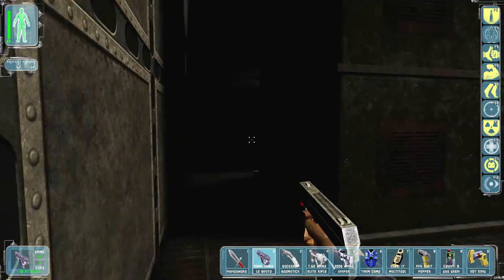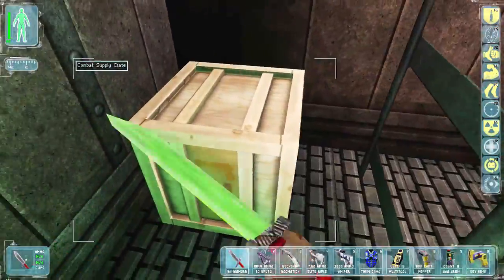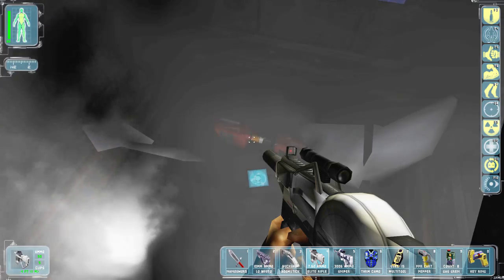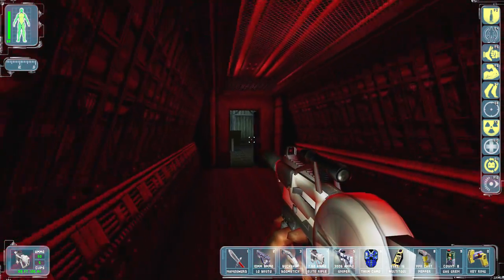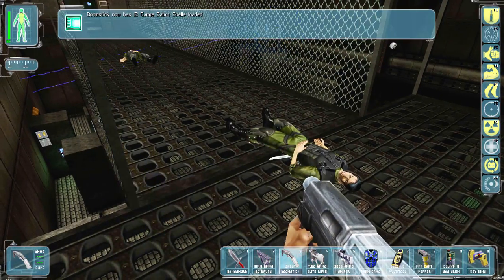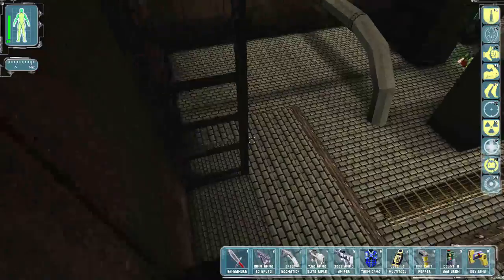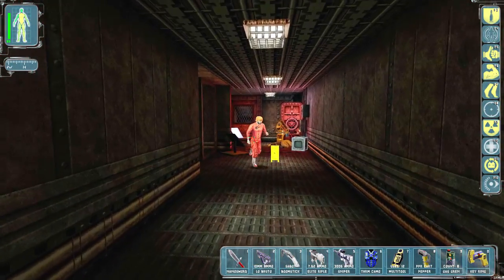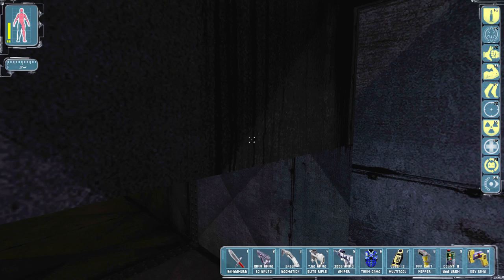Let's Play Deus Ex: Revision Mod - Part 27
RED ALERT